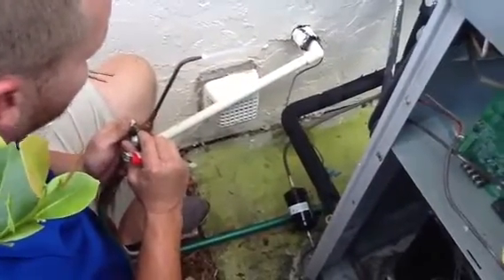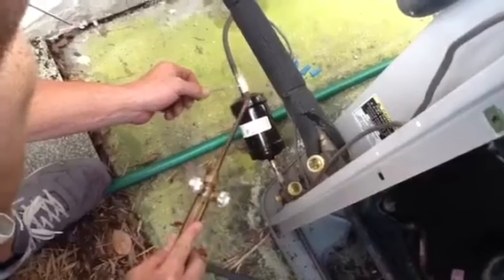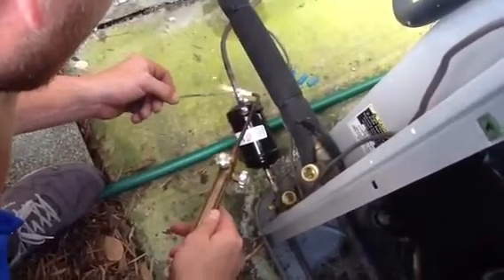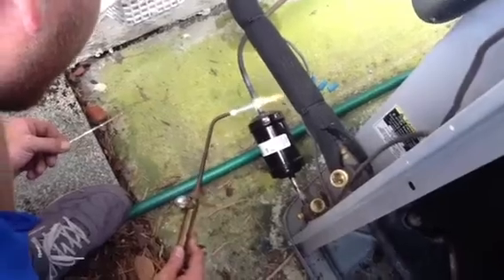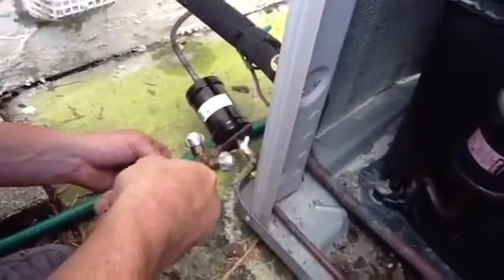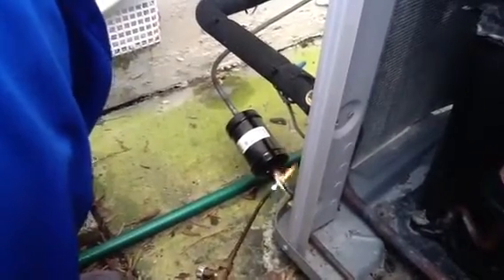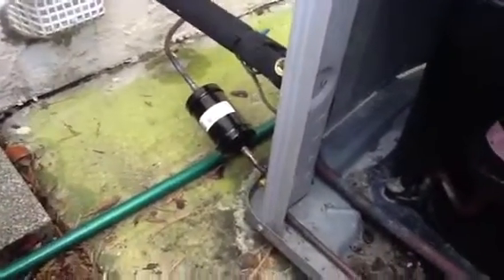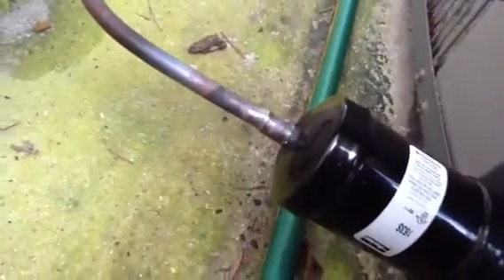Filter Drier heat pump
Sweating in a filter drier--heating copper.

- David